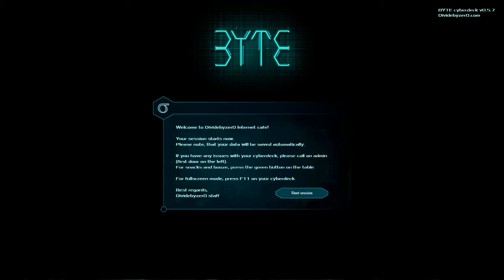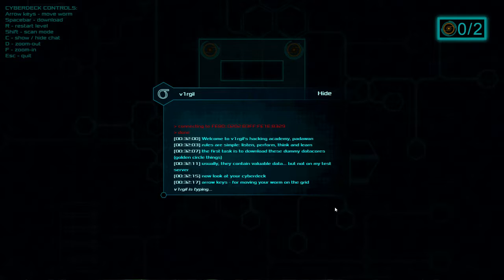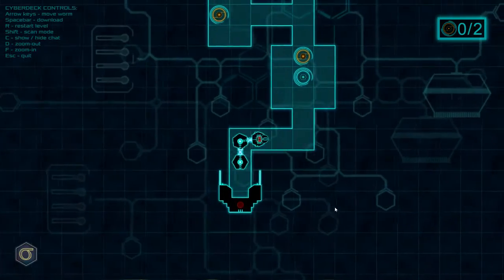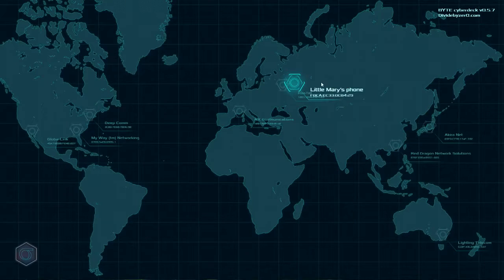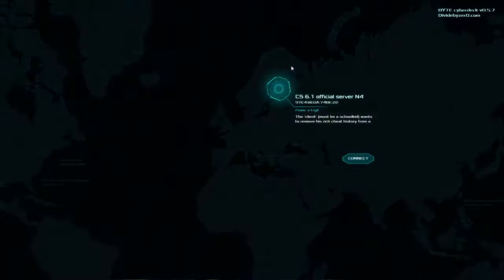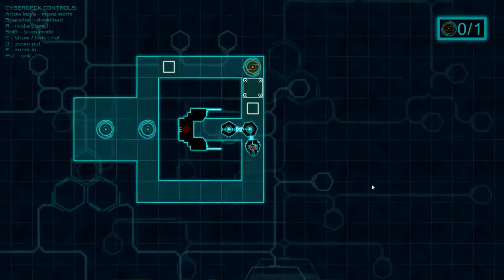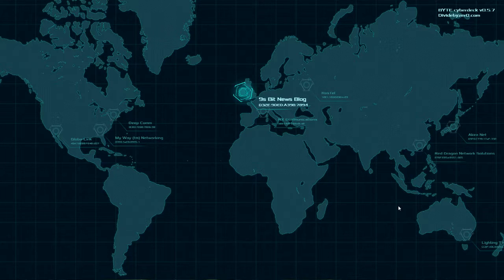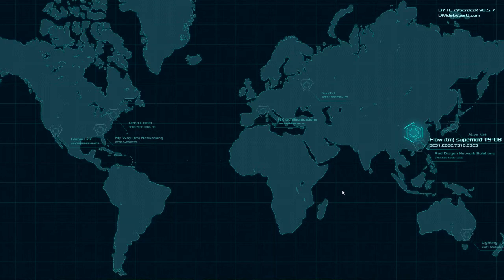Let's Try: Byte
an indie game from Divide by Zer0 games.